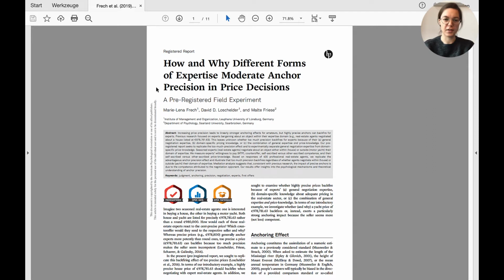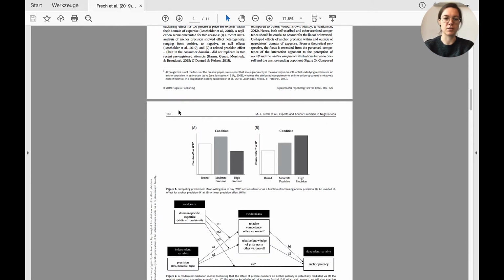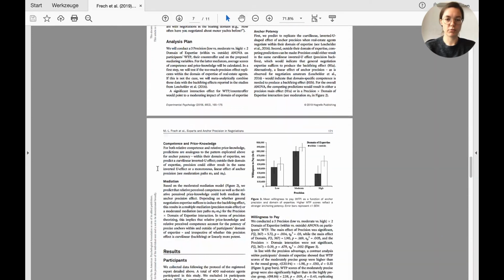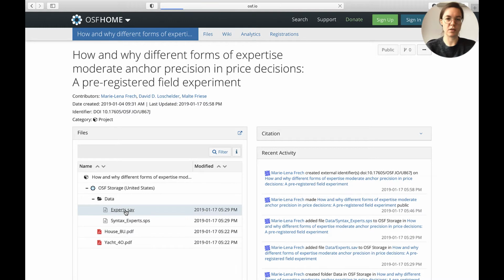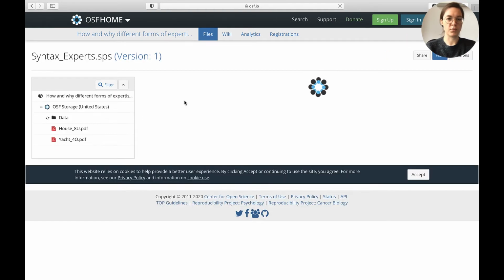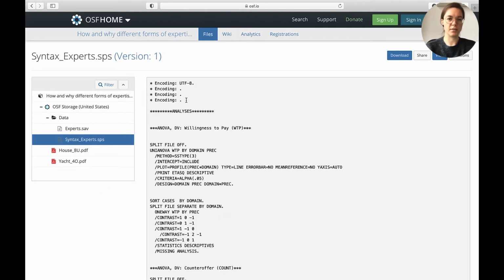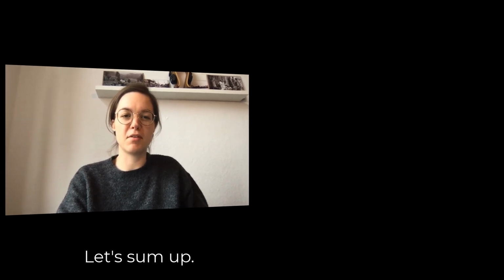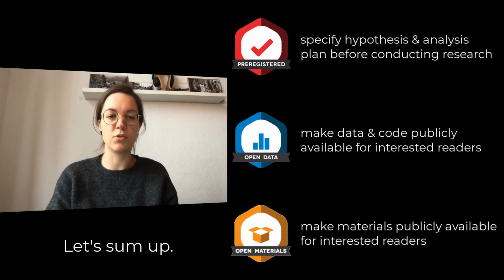Introduction to Open Science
- You will see how open science can look like.
- You will get to know three basic principles of open science.
- You will be introduced to the open science framework.

Further information:
(Information on Open Science Badges)
(Introduction to Open Science, APA)

Exemplary article:
Frech, M. L., Loschelder, D. D., & Friese, M. (2019). How and why different forms of expertise moderate anchor precision in price decisions. Experimental Psychology, 66(2), 165-175.

Production: Eve Sarah Müller